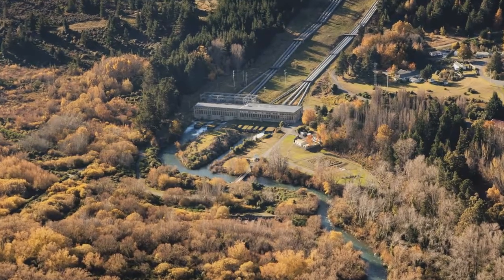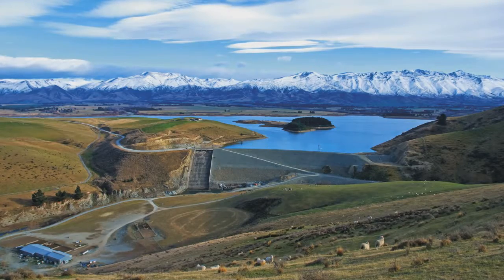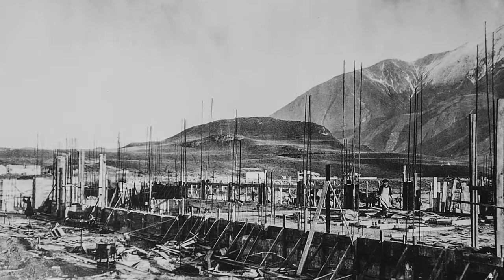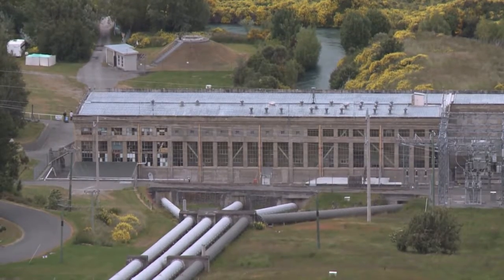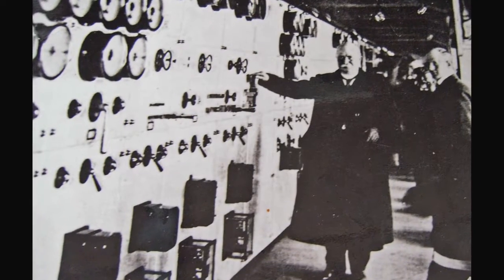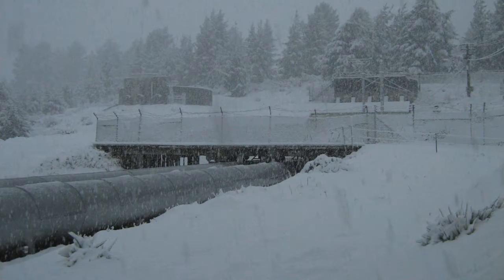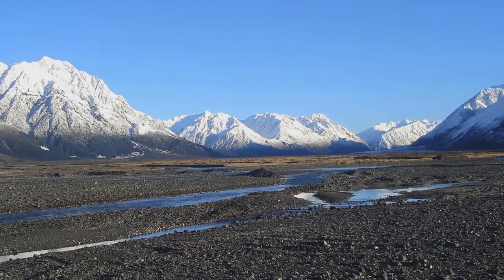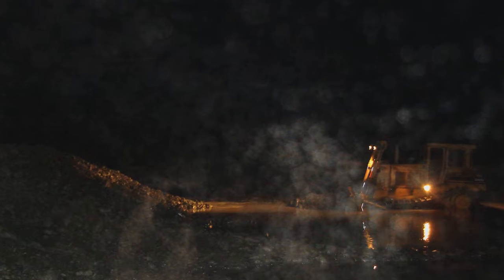Operating Lake Coleridge Power Station today - Hugh Foster interview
Trustpower staff member Hugh Foster talks about working at the Coleridge Power Station today (2014) and other stations Trustpower operates in the region.